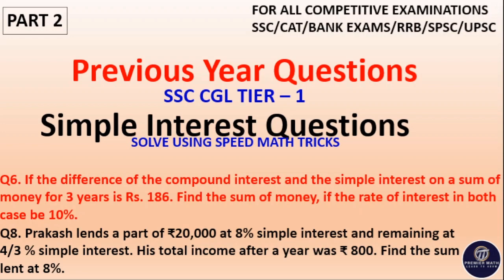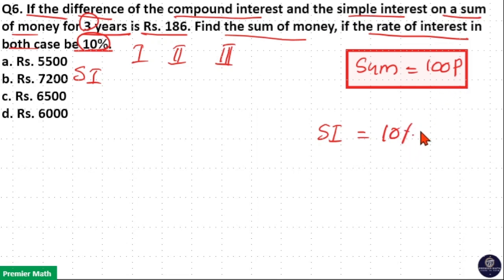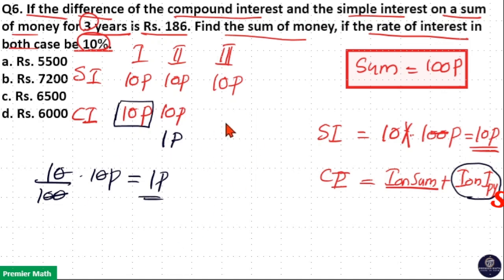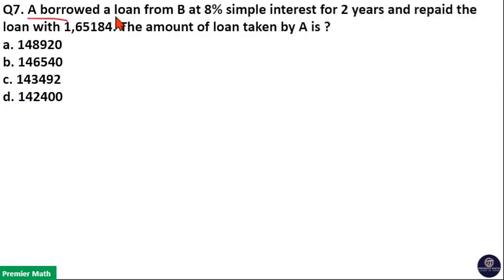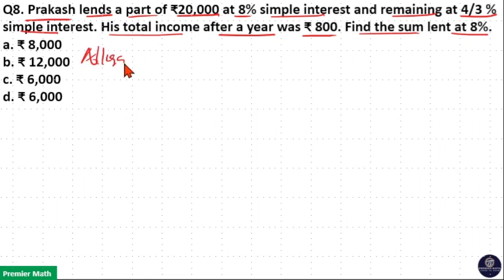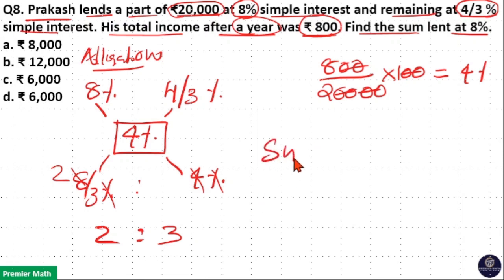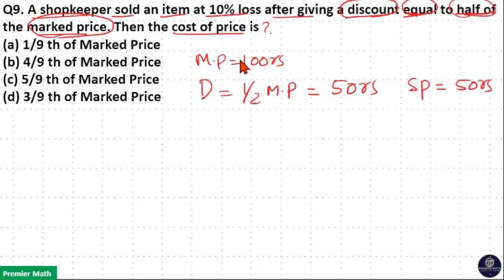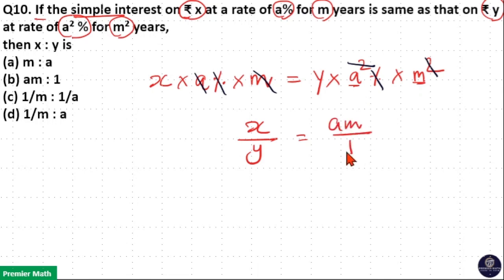Simple Interest problems for ssc cgl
00:14 Q6
05:50 Q7
07:25 Q8
10:40 Q9
10:28 Q10